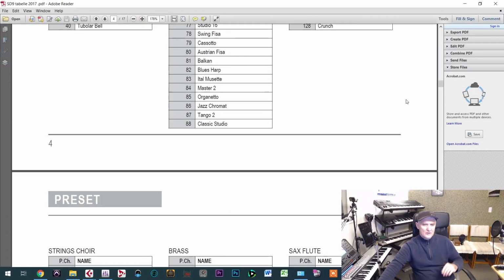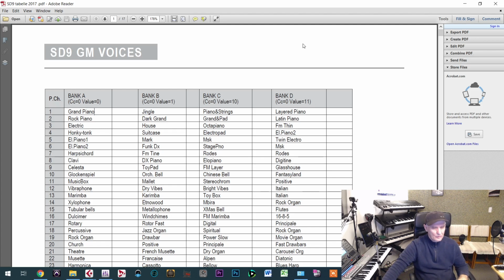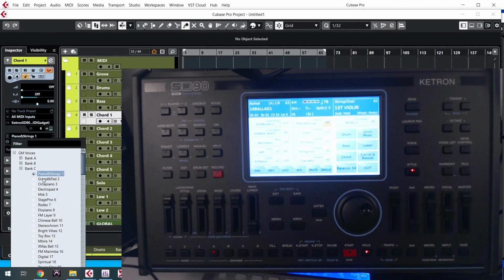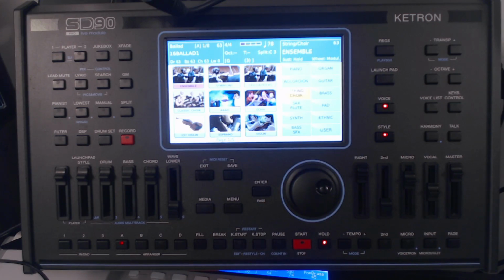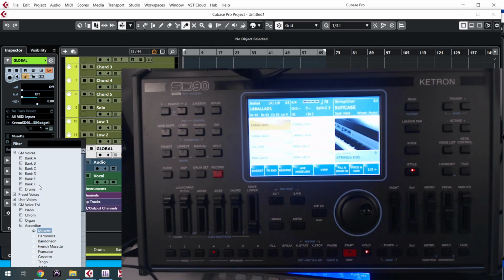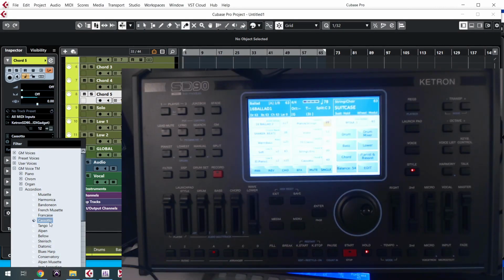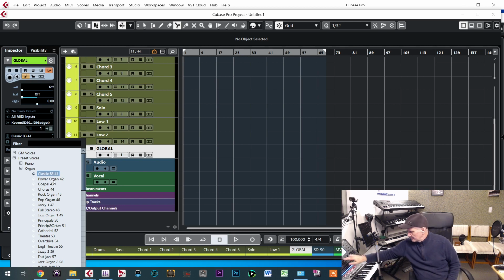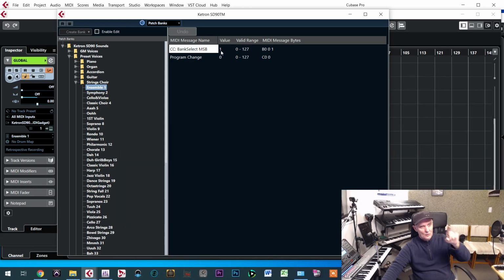Ketron SD90 GM sound and presets Eng